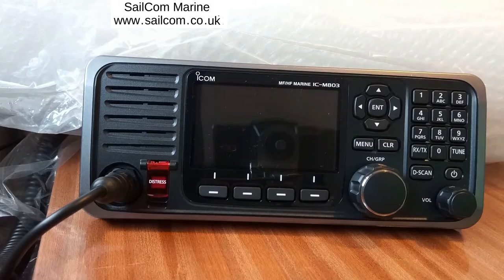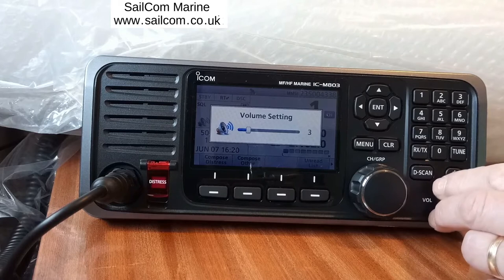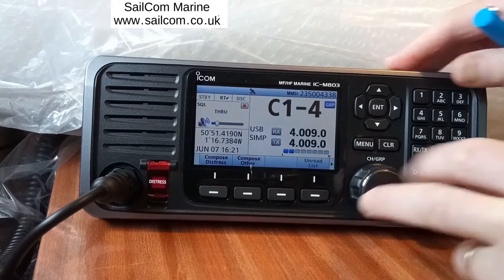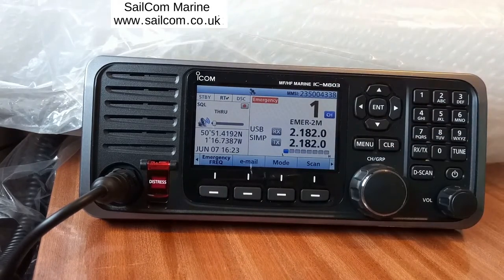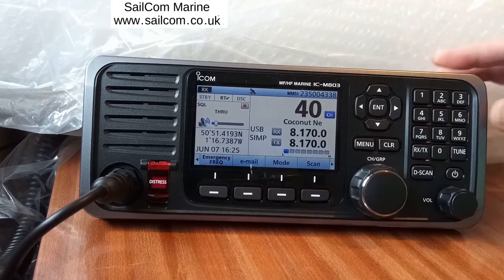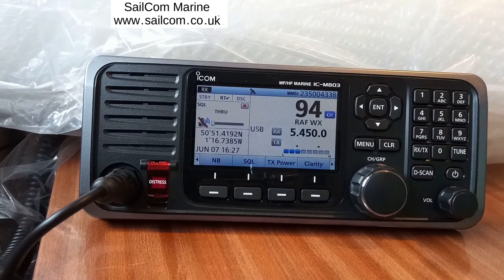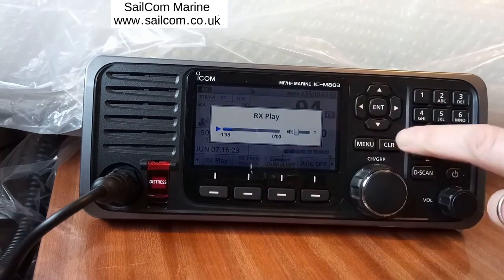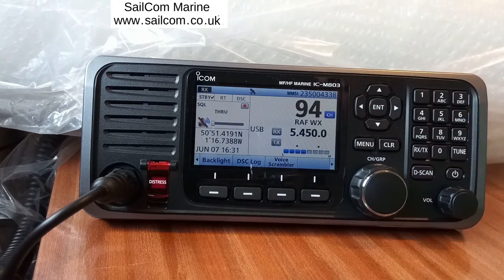ICOM IC-M803 Radio Overview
Overview of the radio functions in the ICOM IC-M803.